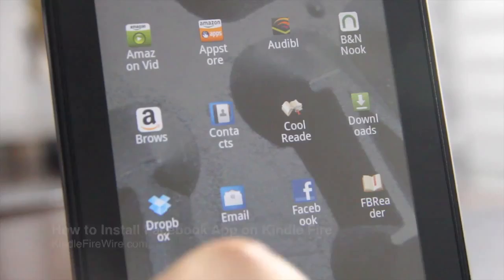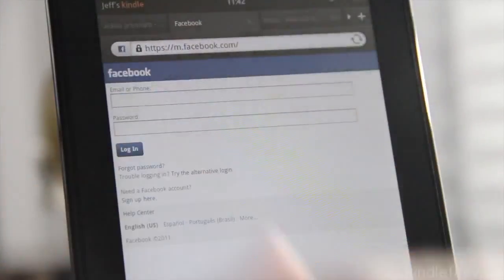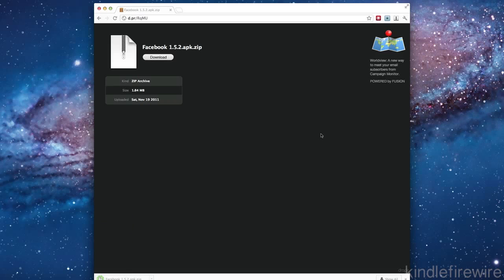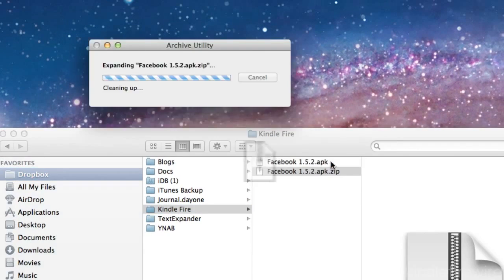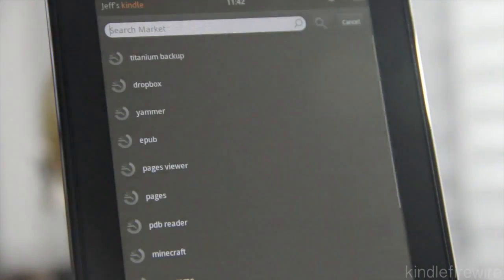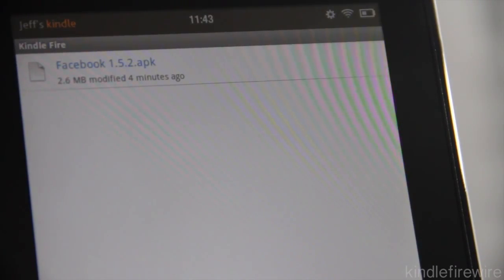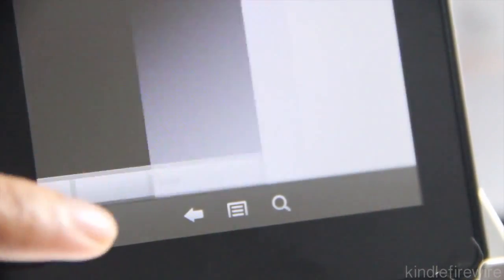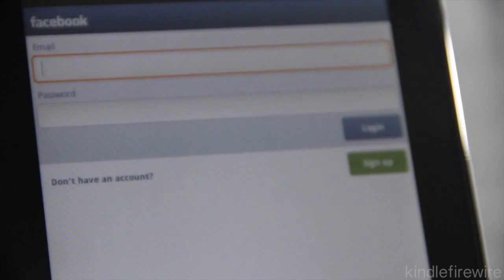How to Install the Real Facebook App on Kindle Fire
Install the Real Facebook App on Kindle Fire